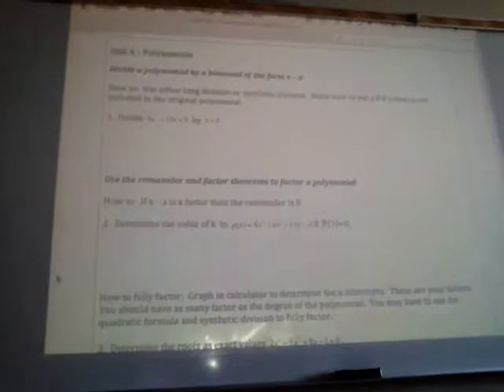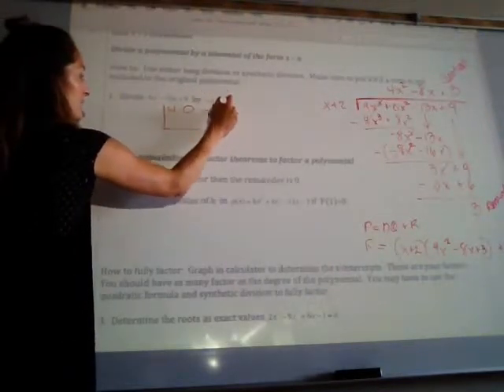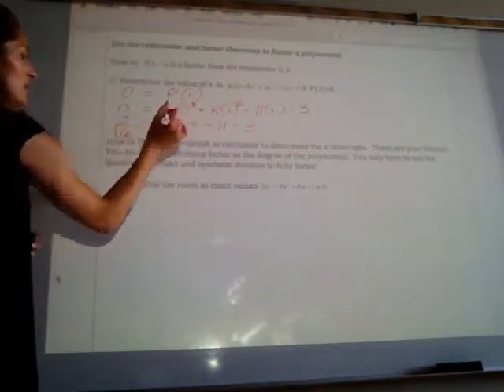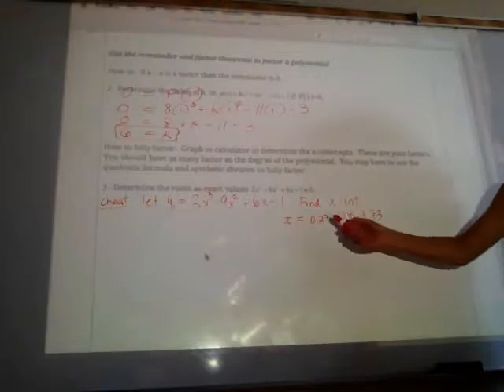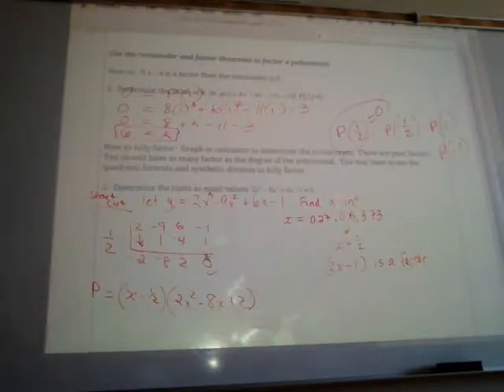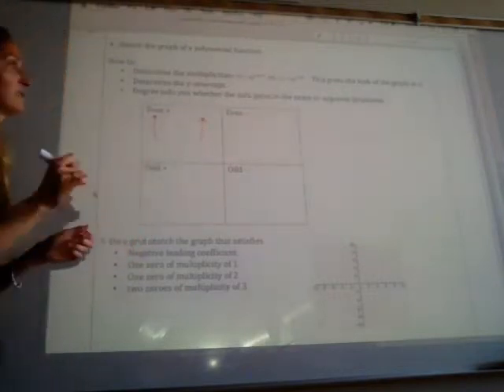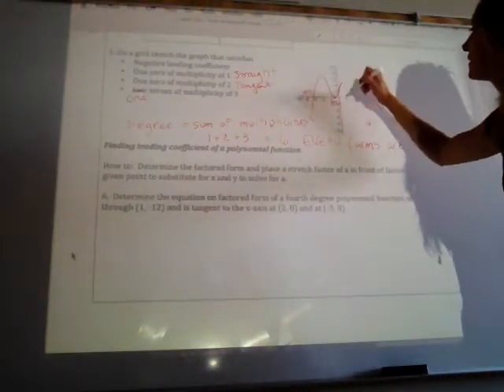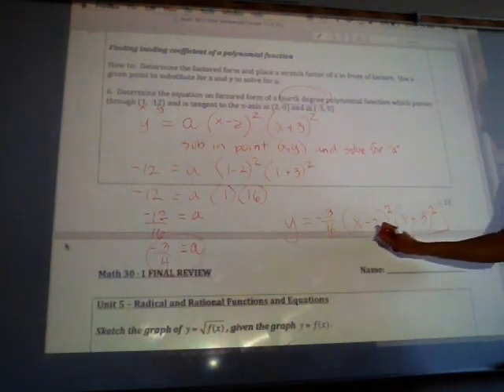Full Course Review - Unit 4 - Polynomials